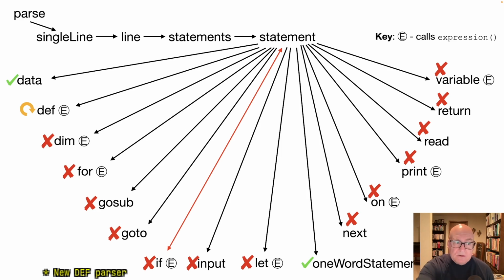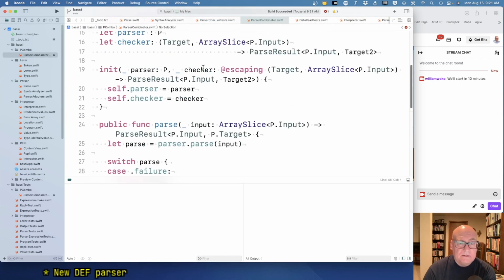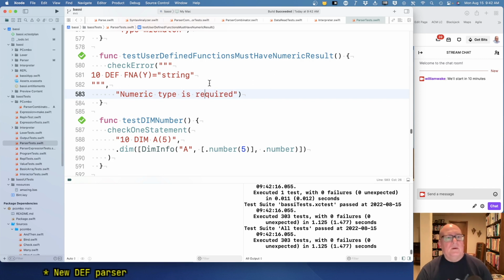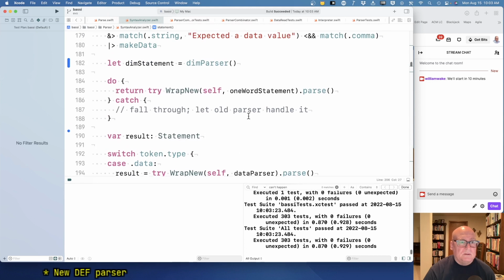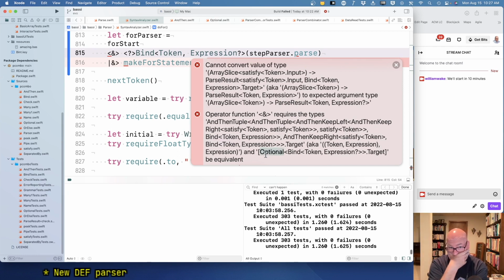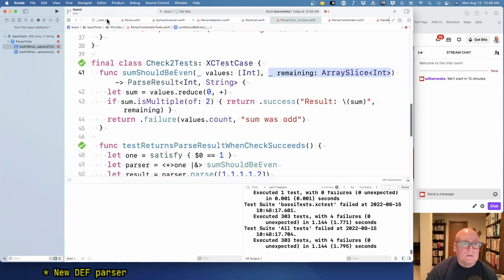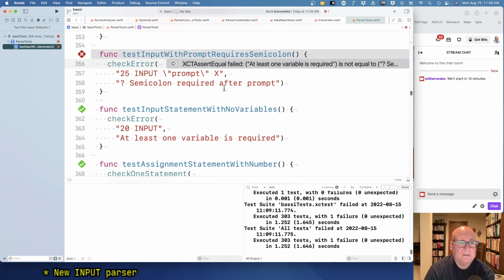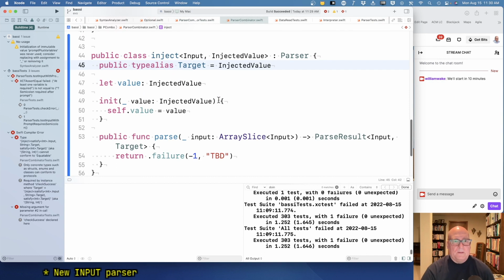EVO-22-06: DEF to GOTO - Evolutionary Design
We continue converting expression to the new-style parser combinators. We added a new combinator that combines checking and transformation, and used that for DEF. We finished DEF, DIM, FOR, GOSUB, and GOTO. We left off on INPUT; we're in the middle of creating a combinator that will inject a value, to see if we can improve an error message.